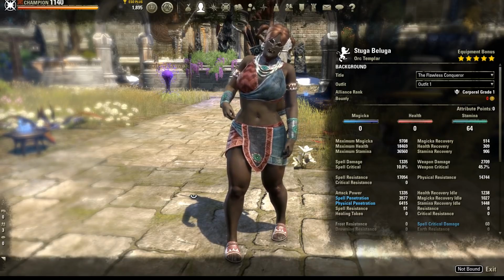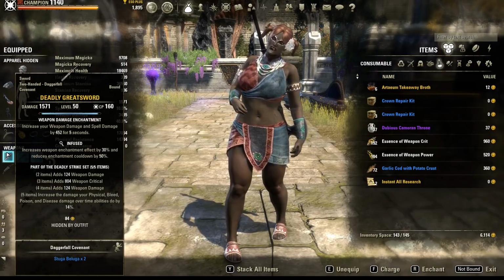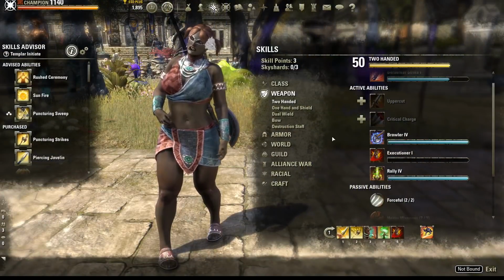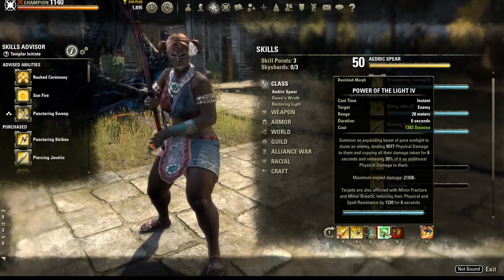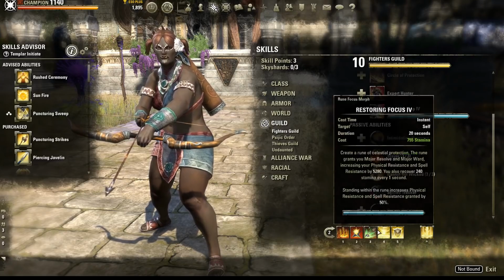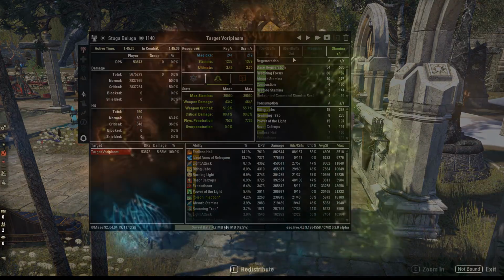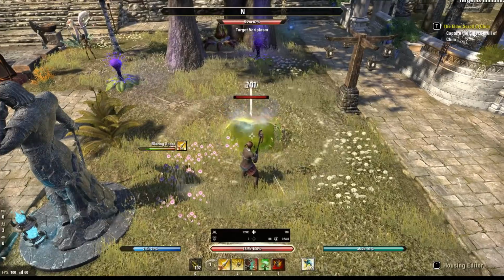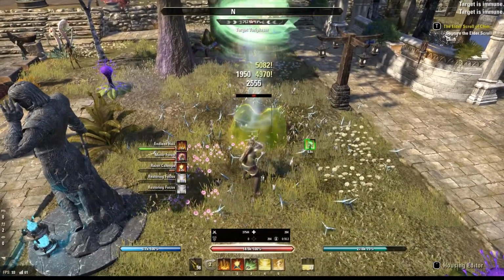Blade of Malacath - Stamina Templar Twohander PvE Damage Dealer Guide 54k+ (Wrathstone)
Just a pretty good setup for Stamplar. Stamplar is doing pretty good damage, but it cannot compete with the execute potential of Nightblades currently, so i thought: why not go for a 2h Setup and try to alleviate that issue with Executioner. Executioner is not exactly as strong as Killer's blade, but it is also not bad either.

Parse buffs as always on the Buildguides are Minor Berserk, Orbs, Major Breach+Fractureand Ele drain.